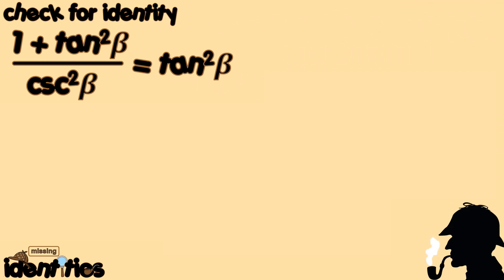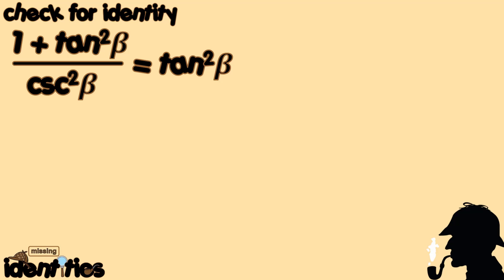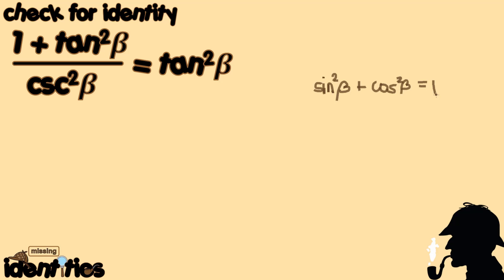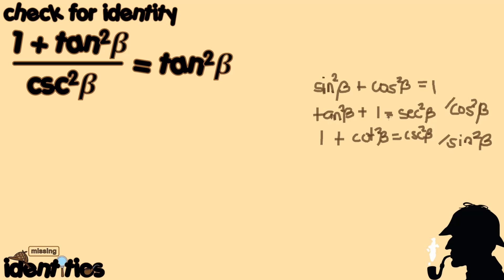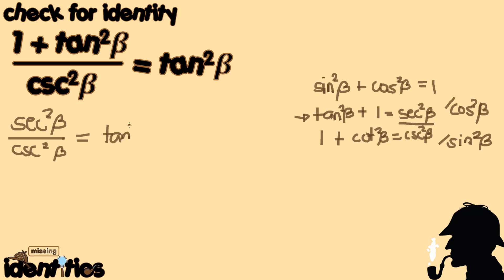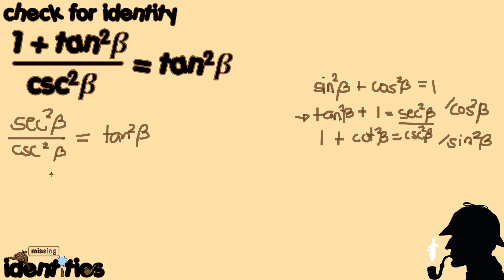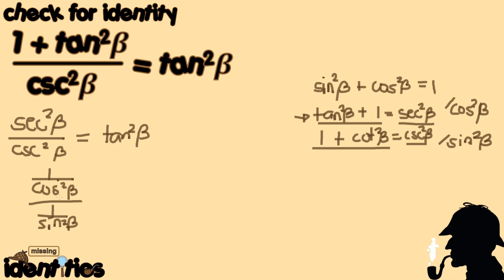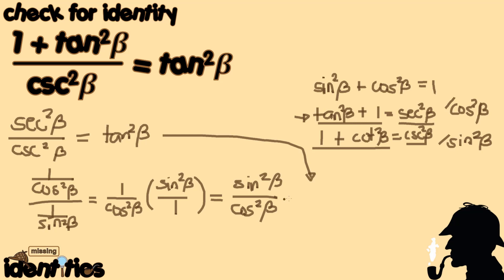Case #21-0502-2024. Verifying Trigonometric Identities_9 [missing] identities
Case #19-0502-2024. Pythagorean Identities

Verifying Trigonometric Identities_9 [missing] identities

Included here are considerations necessary in simplifying the identified set of trigonometric identities and the resulting equivalence.

Look and Check for the [missing] identities!

Credits to
1. MS PowerPoint for video production.
2. Camtasia 2019 for video editing.
3. Detective tune Sound SFX - Sound effect made available by Gaming Sound ZX